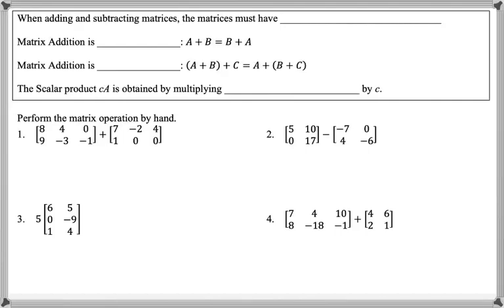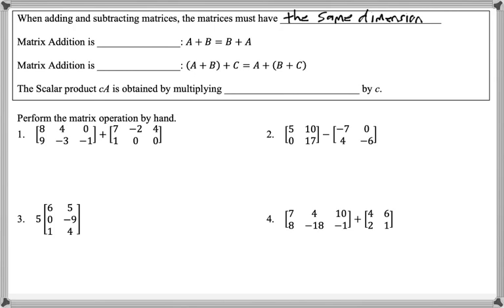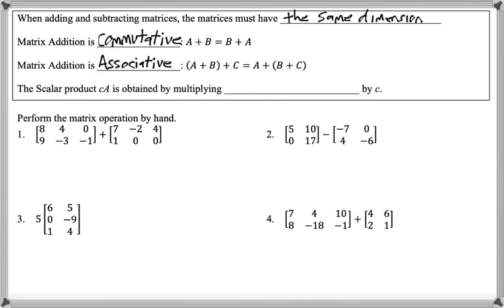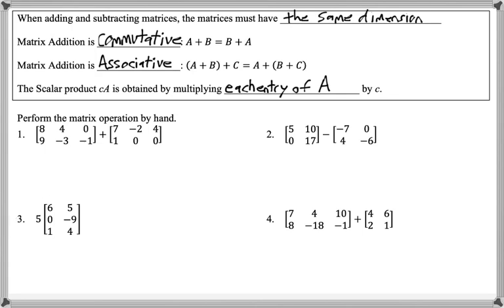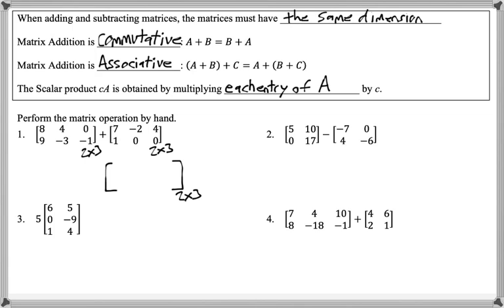Math 122 : 7.5 #1 (College Algebra Tutorial : Matrices & Matrix Operations)